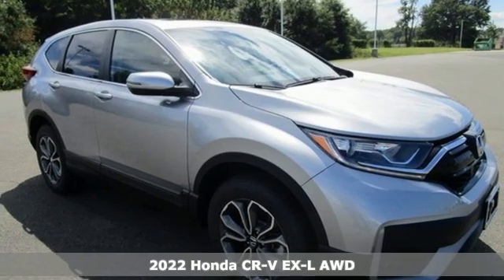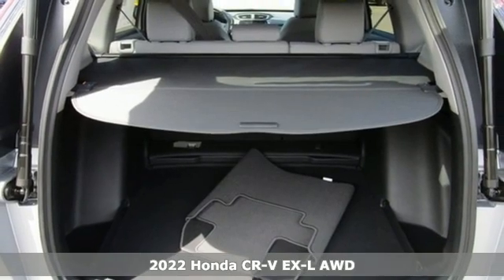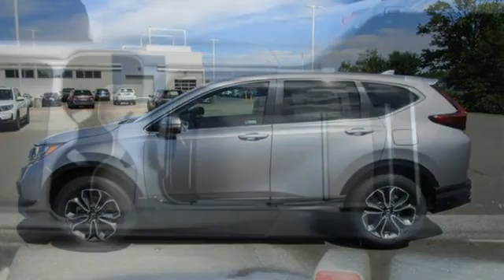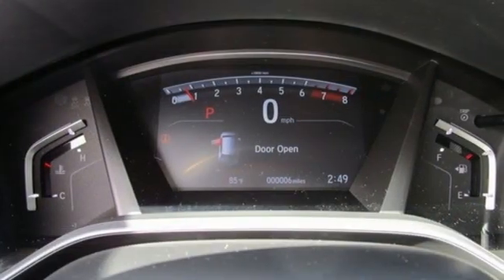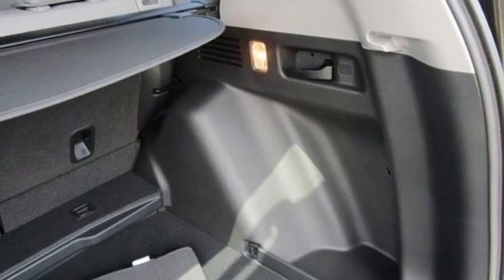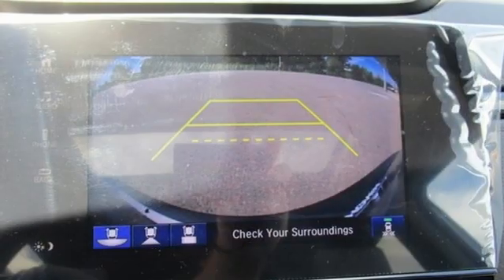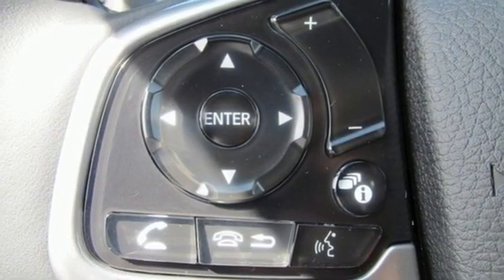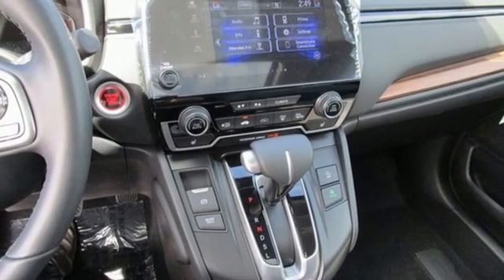New 2022 Honda CR-V Fredericksburg VA Richmond, VA FNH661580 - SOLD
Year: 2022
Make: Honda
Model: CR-V
Trim: EX-L
Engine: 1.5L I4 DOHC 16V
Transmission: CVT
Color: Silver
Interior: gray
Stock #: FNH661580
VIN: 2HKRW2H87NH661580
lunar silver metallic 2022 Honda CR-V EX-L AWD CVT 1.5L I4 DOHC 16V 27/32 City/Highway MPGbrbrbrWe make every effort to provide accurate information but please verify options and price with management before purchasing. All vehicles are subject to prior sale. All financing is subject to approved credit. Dealer installed options are additional. Stock photo colors, options and trim levels may vary. Not responsible for typographical errors. Published prices subject to change without notice to correct errors and omissions or in the event of inventory fluctuations. Vehicle offers/prices & internet price quotes valid for 48 hours from initial posting date, subject to change by dealer/manufacturer without notice. Vehicles may be in transit to dealer. Vehicle photos may not match exact vehicle. Please call to confirm availability status. All prices exclude taxes, title, license, and dealer processing fee of $899.00. NHTSA Government 5-Star Safety Ratings are part of the U.S. Department of Transportationa€TMs New Car Assessment Program Model tested with standard side airbags (SAB). **Based on model year EPA mileage ratings. Use for comparison purposes only. Your mileage will vary depending on driving conditions, how you drive and maintain your vehicle, battery pack age/condition, and other factorS.

Address:
60 South Gateway Drive